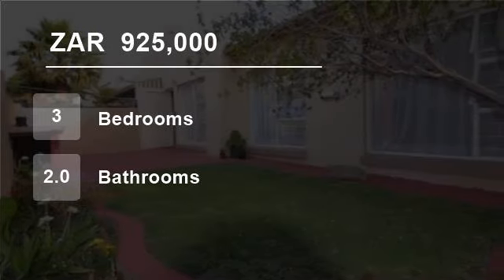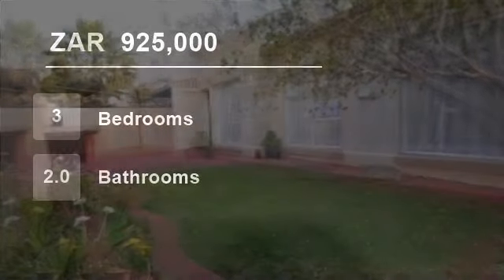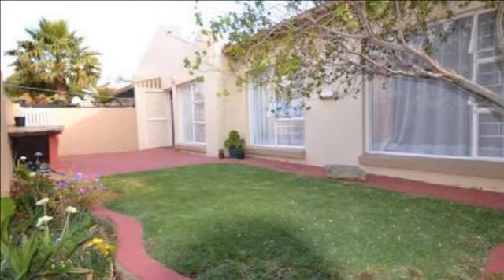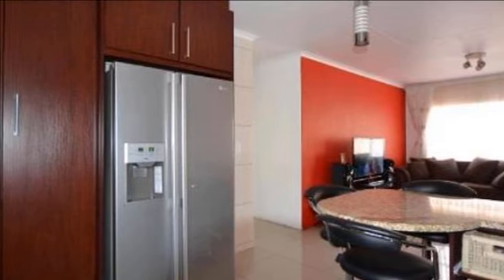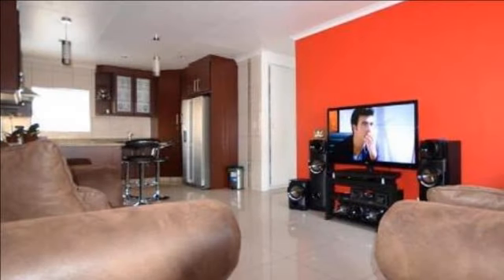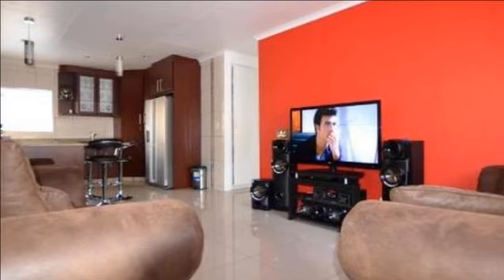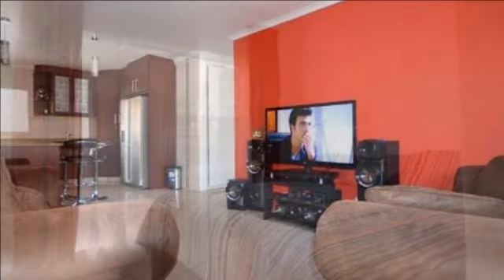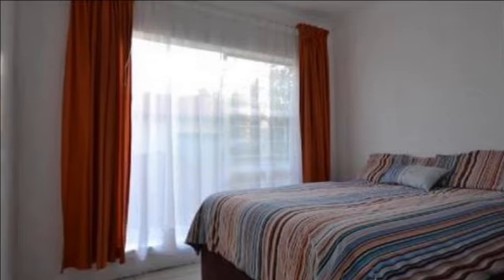3 Bedroom House For Sale in Meyersdal, Alberton, South Africa for ZAR 925,000...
To view videos of similar listings in Meyersdal, Alberton, Gauteng please

Property Description

Fabulous 3 bedroom simplex, with it's own exclusive use garden. Two of the bedrooms are north facing. The main has an en suite bathroom and the other 2 bedrooms are serviced by the other bathroom which has a shower. The unit also has a handy linen cupboard.  All the floors in the unit have been re-tiled.
The open plan living...